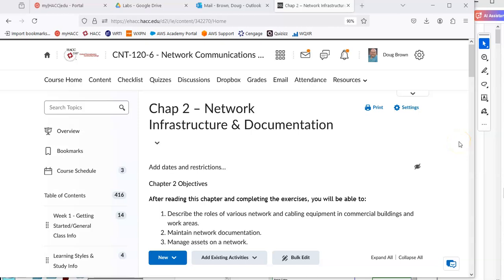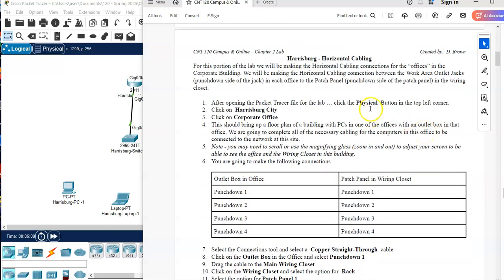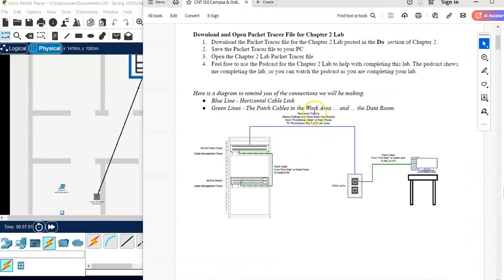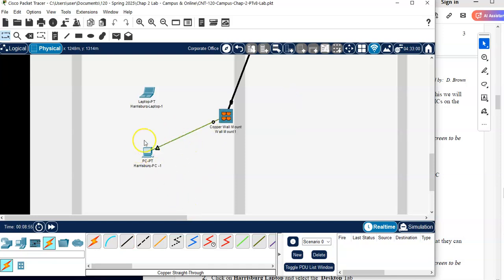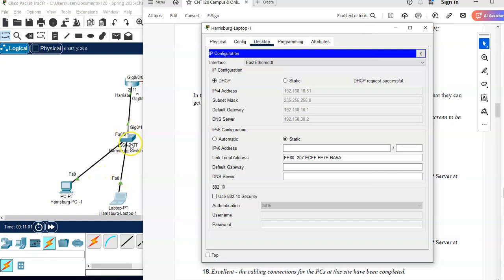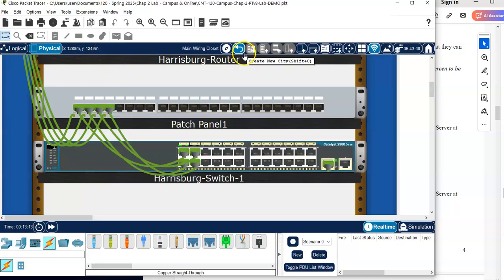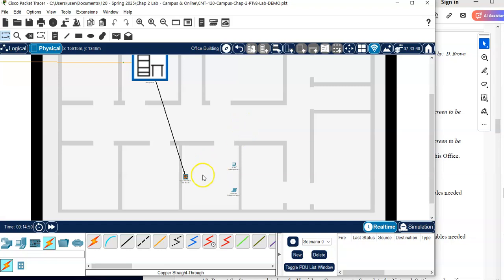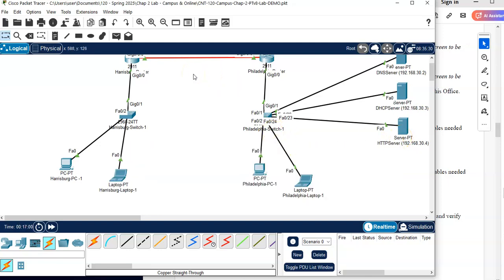CNT120 Camp Online Chap2Lab 1 Packet Tracer 1